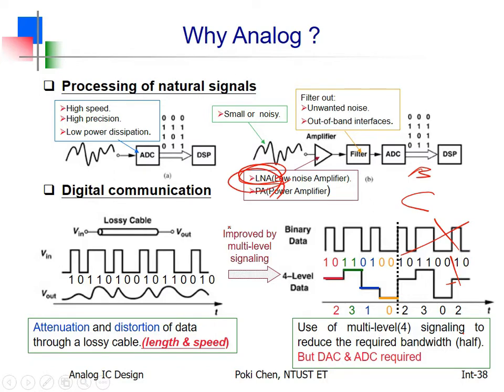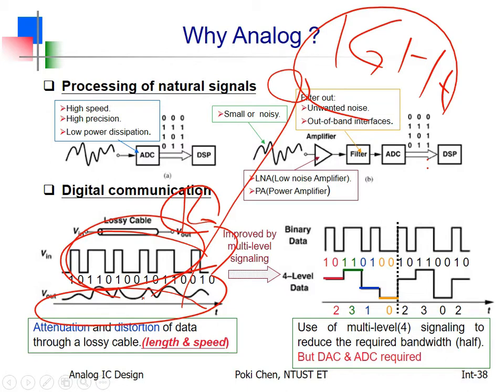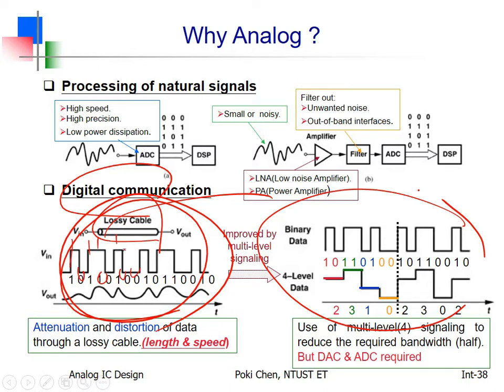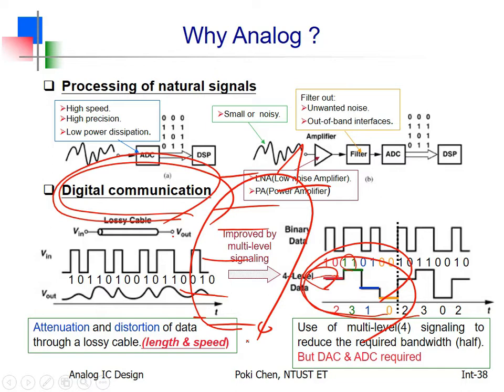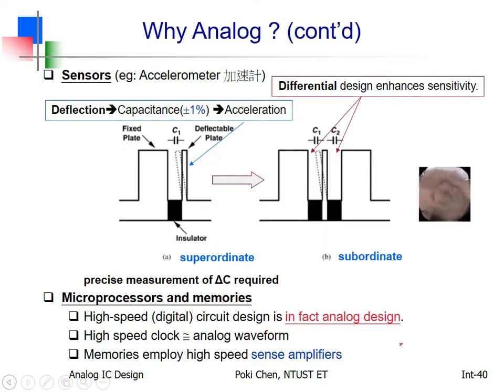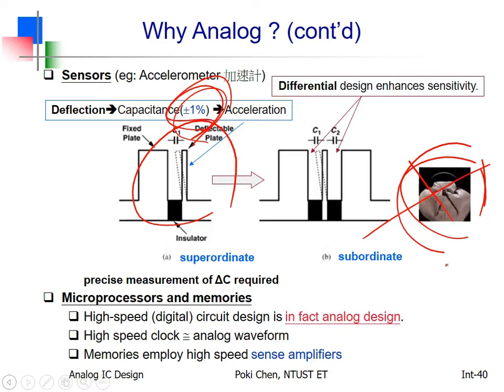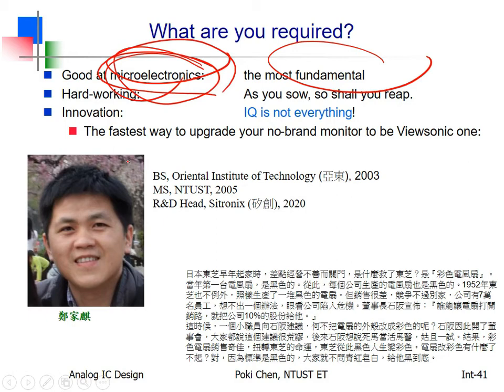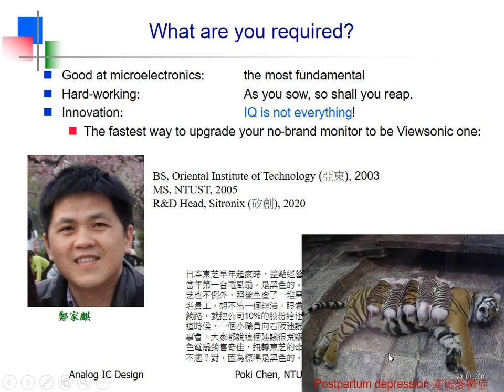1091_Analog IC Design_CH1-Introduction to Analog Design (4/6)